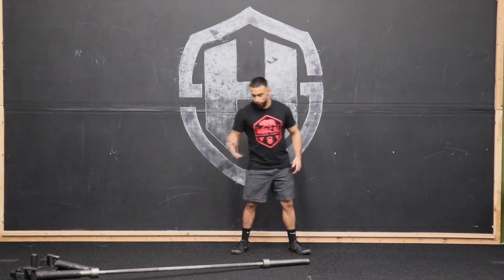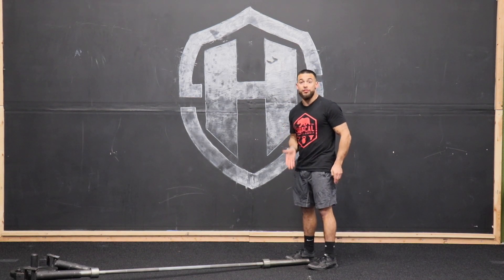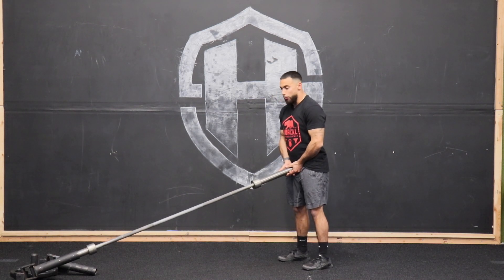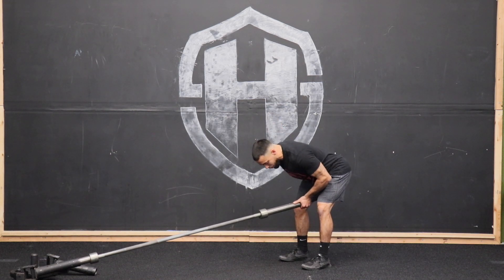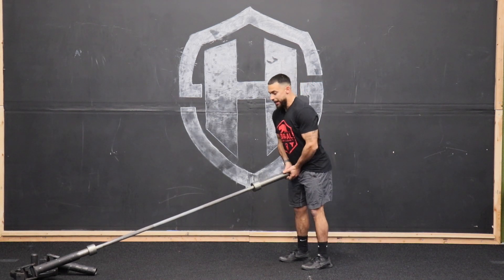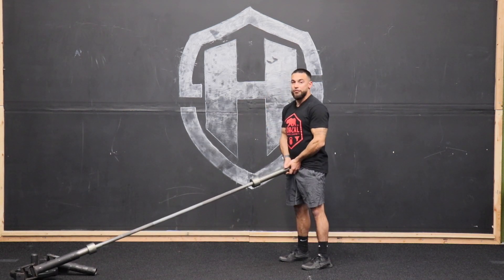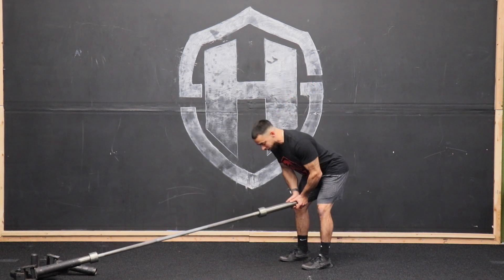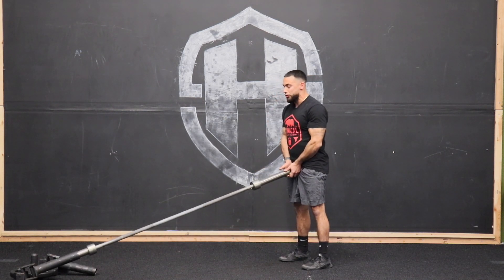Landmine Romanian Deadlift